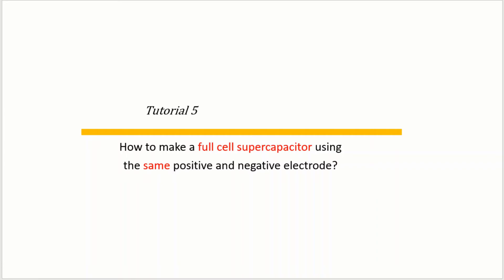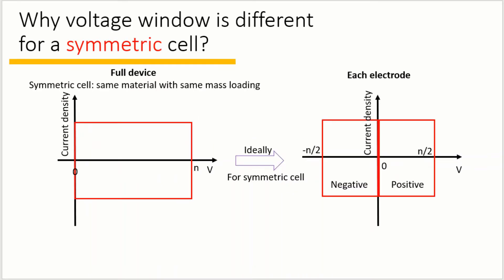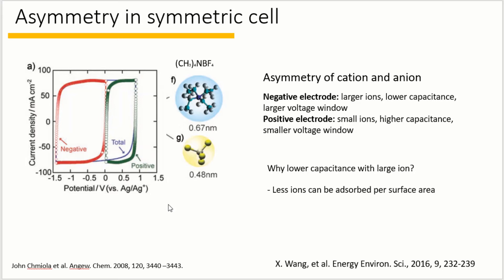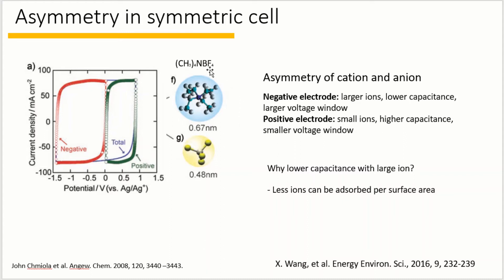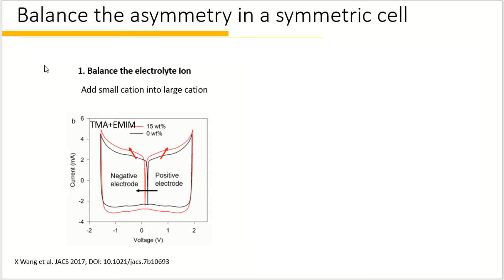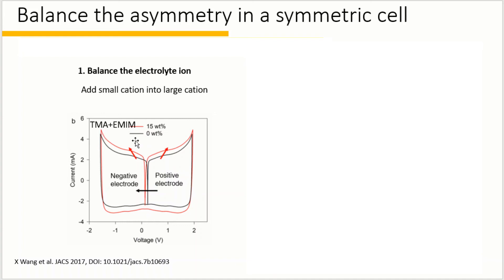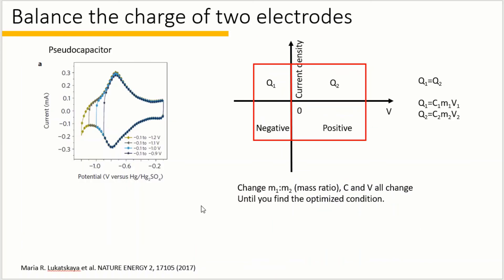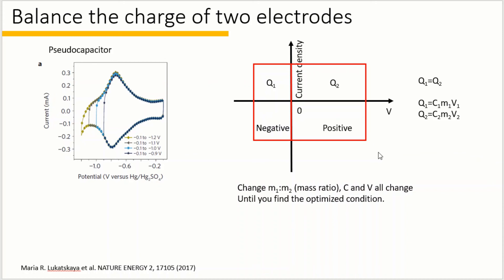Tutorial 5-Making full cell supercapacitor with the same material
In this video, I briefly discussed why there is an asymmetry in the symmetric cell and how to balance a cell to make a full cell supercapacitor.
The title video of the EChem Channel is credited to: Bilen Akuzum and Simge Uzun.
We are trying to better, always. So, for any other potential issue, please let us know. Thanks!